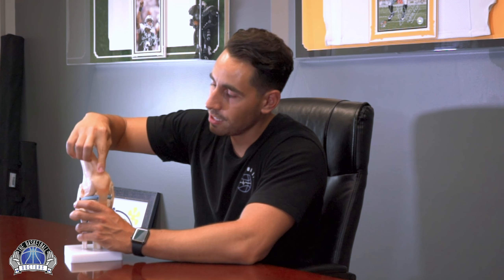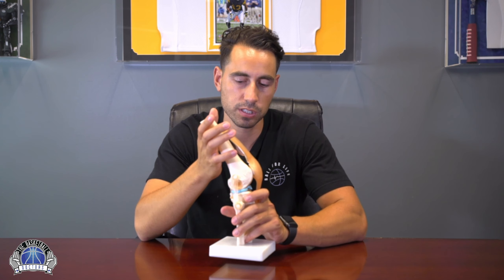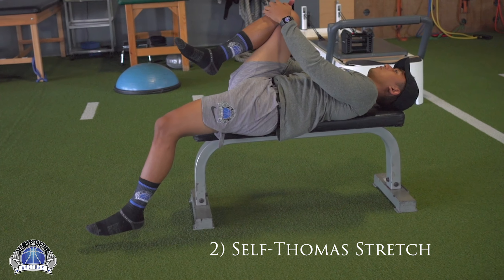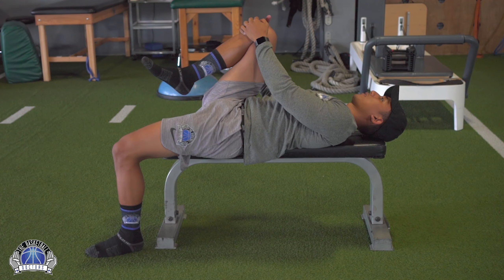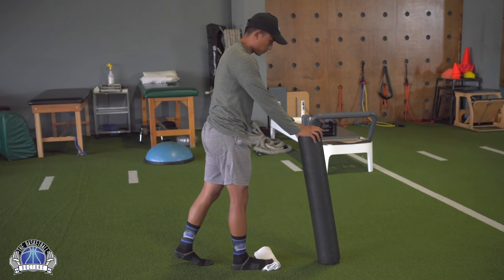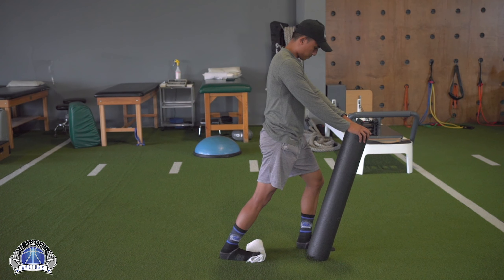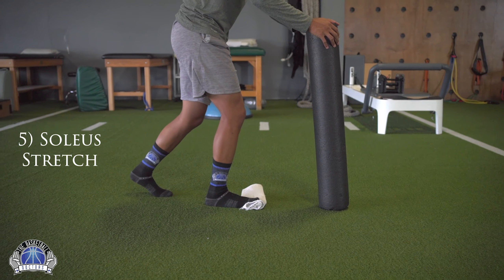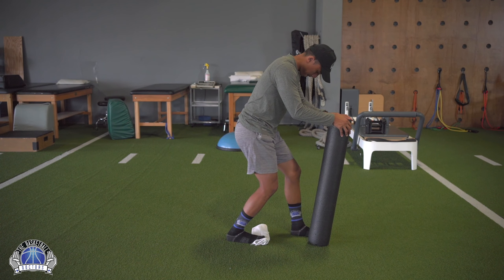Osgood Schlatter's Disease Top Stretches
Stretch 1: 2:49
Stretch 2: 3:01
Stretch 3: 3:32
Stretch 4: 3:59
Stretch 5: 4:21

ABOUT THE BASKETBALL DOCTORS
Co-Founders:
- Gabe Ignacio PT, DPT, OCS, TPI
- Marco Lopez PT, DPT, CSCS
Doctors of Physical Therapy
University of Southern California Graduates
Orthopedic Clinical Specialist
Strength & Conditioning Specialists
Tagline: BALL FOR LIFE
Our Mission: To empower the basketball community with evidence-informed information relevant to injuries, rehabilitation, and injury prevention, as well as, optimizing movement to enhance performance of athletes at all skill level